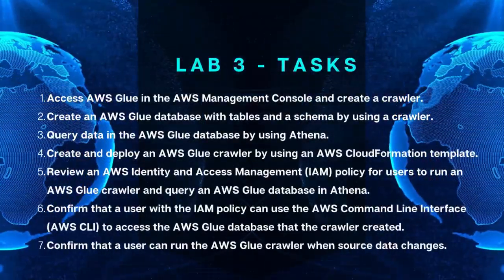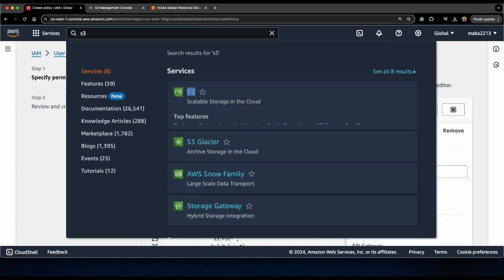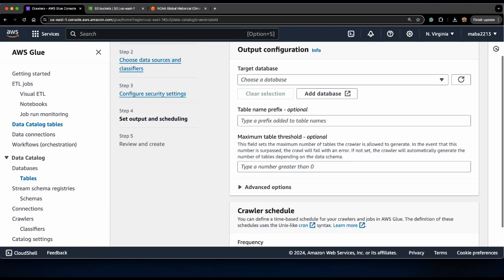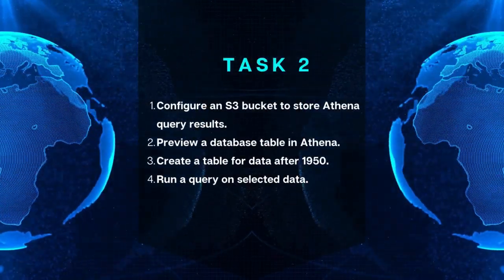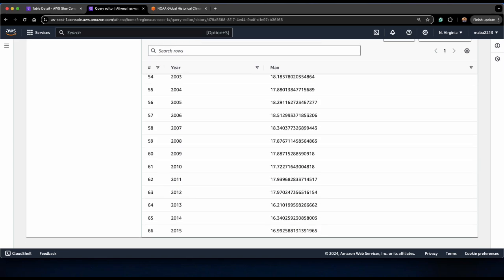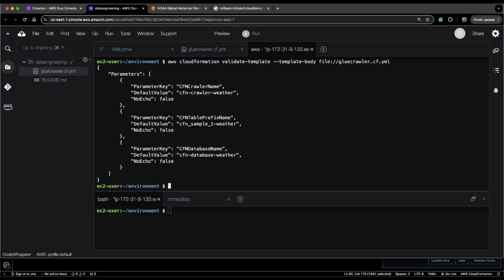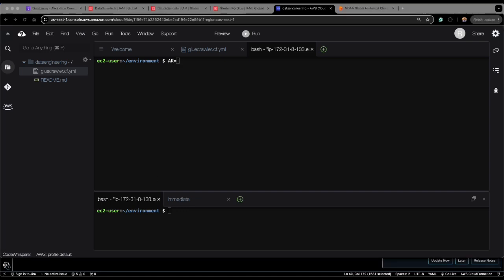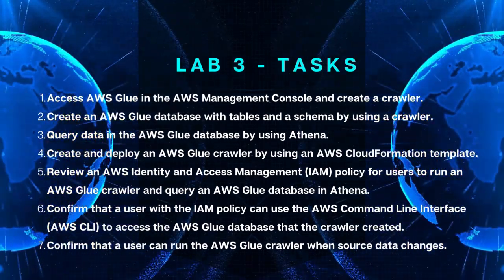Data Engineering Lab 3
Learn the basics of AWS Glue with this Lab session from the AWS Data Engineering Course!

00:00 Introduction to Lab 3
03:07 - Prerequisites for Task 3
09:05 - Task 1
17:25 - Task 2
24:22 - Task 3
30:46 - Task 4
31:35 - Task 5

Link to the dataset: s3://noaa-ghcn-pds/csv/by_year

AWS Glue Service Role Policy